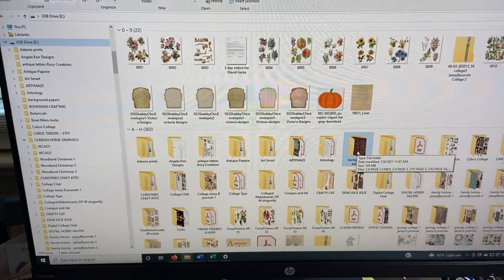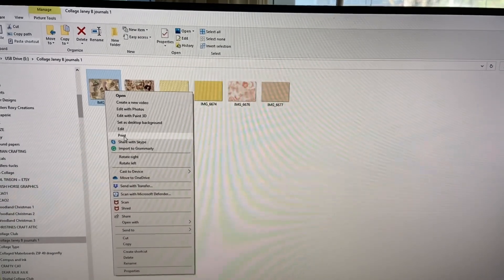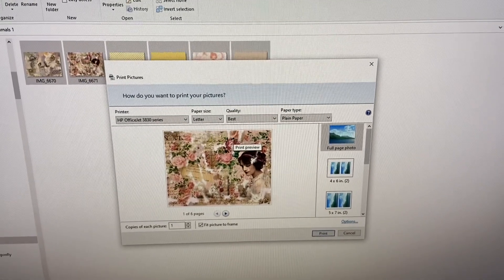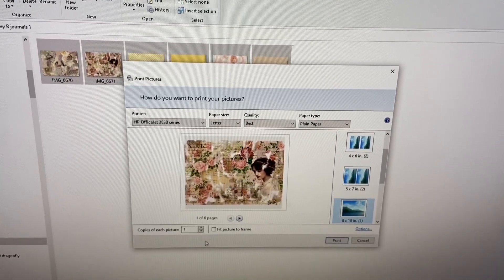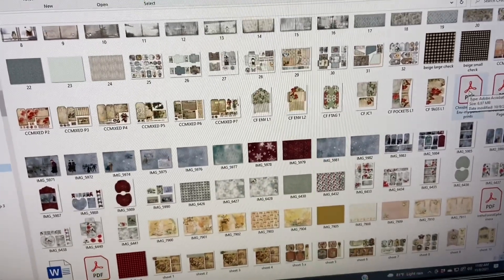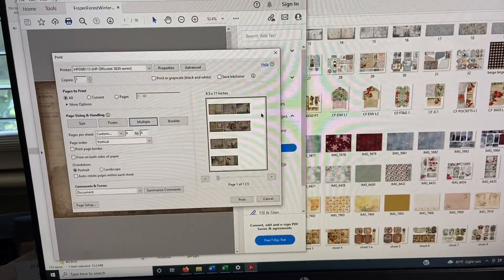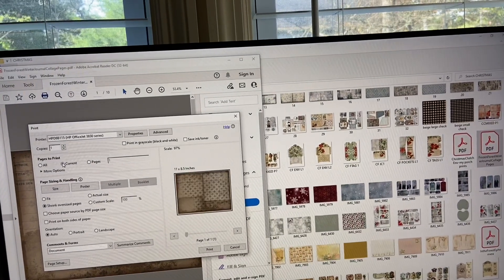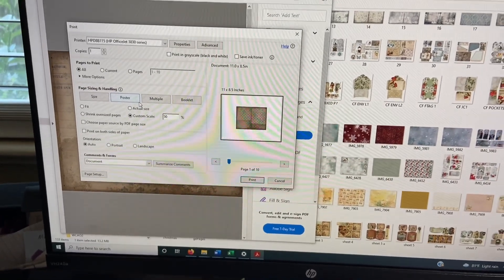Short video to explain how to print more than one digital to a page.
This video is for one of my subscribers who had this question (Vicky Margiotta).